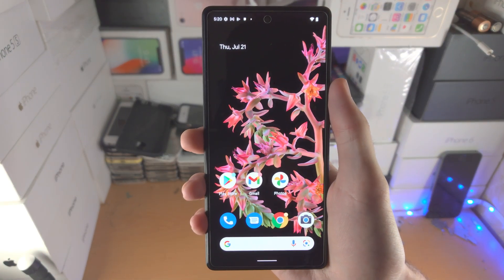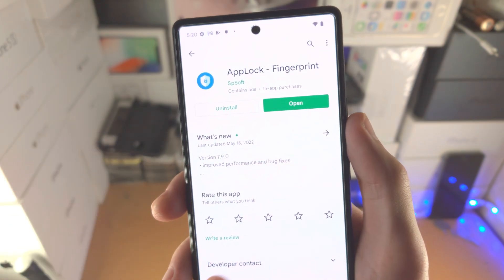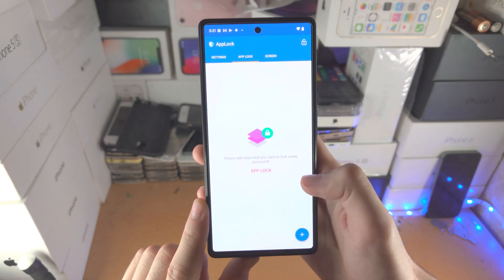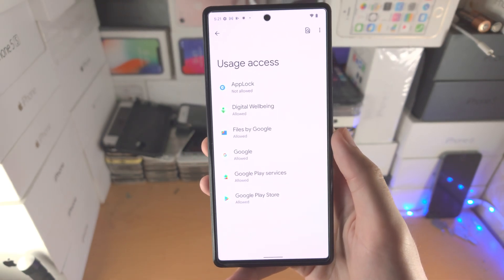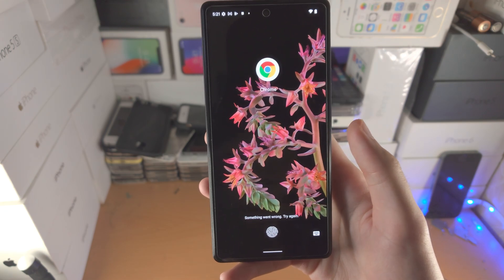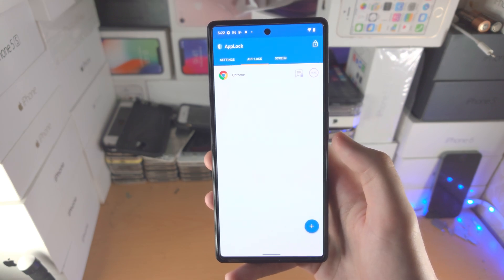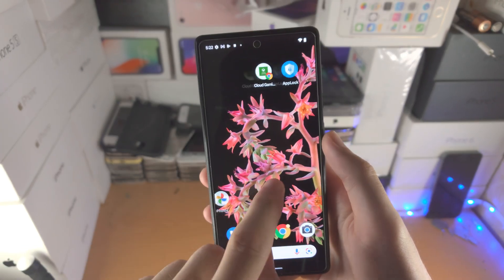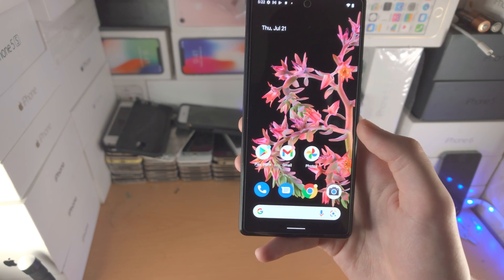How To Lock Apps on Google Pixel 6 / 6 Pro [EASY]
How to lock apps on Google Pixel 6 & 6 Pro | easily lock any app or game on the Google Pixel 6! Do you own the Google Pixel 6 series and want to lock apps? If so, this video is for you! I will teach you how to lock apps on Google Pixel 6 & 6 Pro in this tutorial. By the end of this guide, when you try to open an app or game, you will be asked to use fingerprint or passcode, as the app will be locked with fingerprint and password.